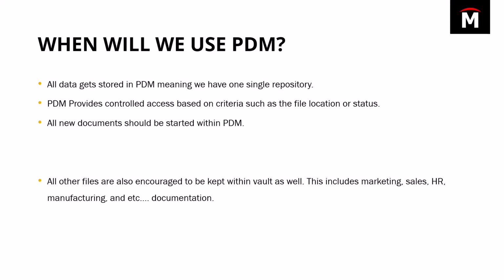The Who, What, and Why of SOLIDWORKS PDM - PDM End User Training 1/11